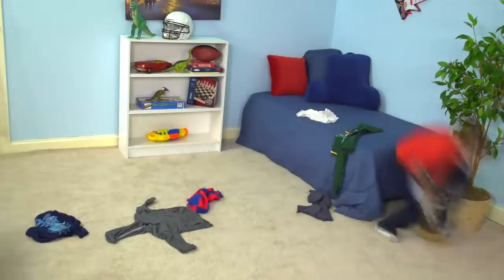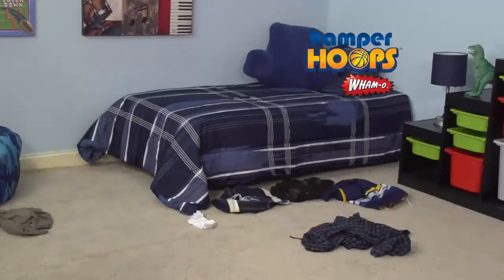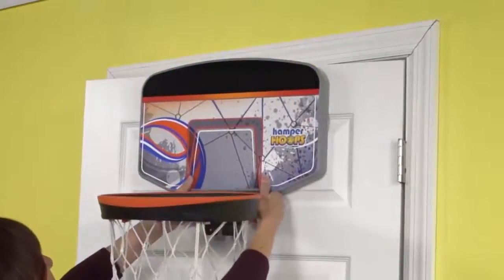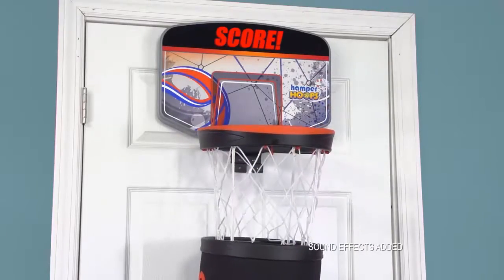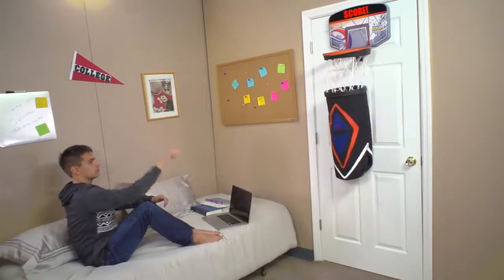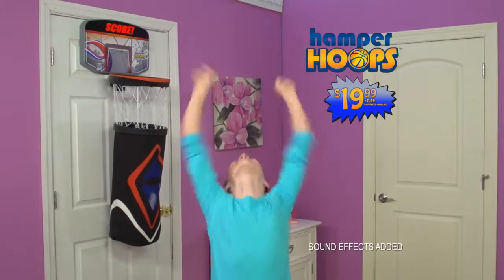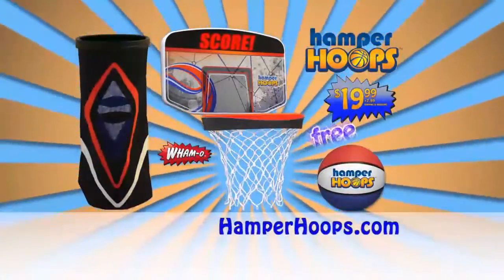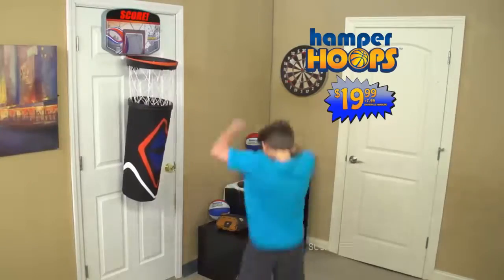Hamper Hoops | Hamper Hoops As Seen on TV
Hamper Hoops - LogoThe Allstar Basketball Hamper and Hoop
Hamper Hoops™ makes picking up dirty laundry fun. Order Hamper Hoops™ today and receive a FREE Bonus Ball.

Hours of fun
Fits on any door
Durable, high quality construction
Removable laundry bag
Picking up laundry has never been this fun!
Boy holding laundry in handStep 1
Jump, hook Or dunk your dirty clothes into the Hamper Hoop™
Woman removing hamper from Hamper HoopsStep 2
When the hampers full, just remove it from the net
Woman loading washing machine with dirty laundry inside hamperStep 3
Then straight to thelaundry room
Hamper Hoops are great for everybody!
His RoomHer RoomDorm Room

STEP 1
HOW MANY SETS WOULD YOU LIKE?
Most Popular
 YES! I’d like to upgrade to the electronic deluxe Hamper Hoops for just an additional $14.99!

This offer is covered by our 30-Day Money Back Guarantee less S&H. Sales tax will be applied to orders from CA, NJ and NV.

Must be 18 years old to order.

By clicking the Process Order button you are placing a live order and agreeing to the terms of our 30 day money back guarantee and our arbitration agreement.

 Place Order
Positive SSL on a transparent background

Order Hamper Hoops™ today and receive a FREE Bonus Ball.